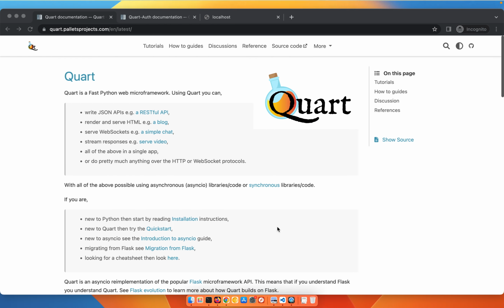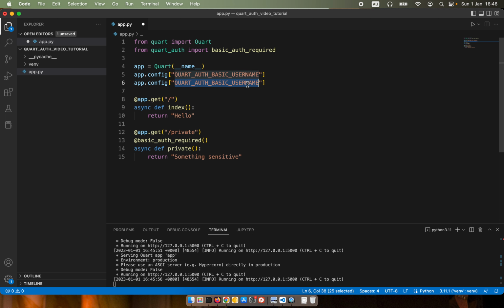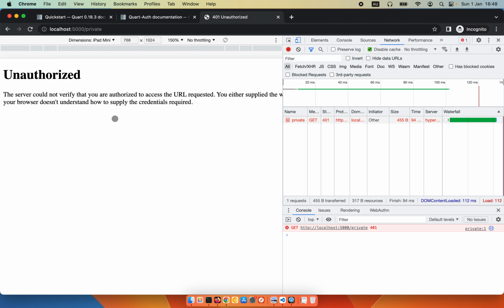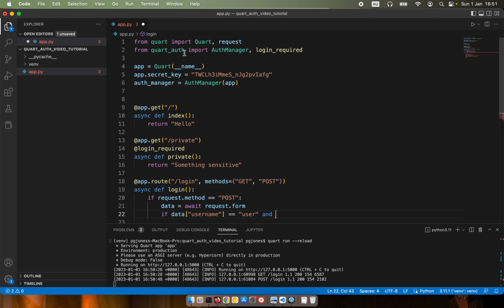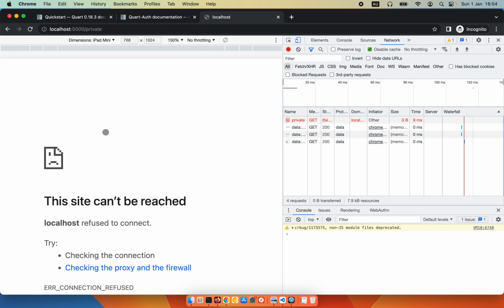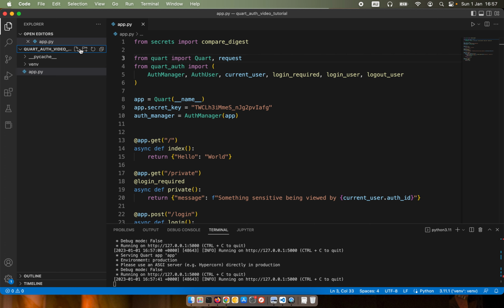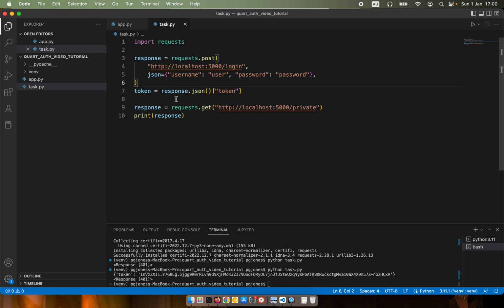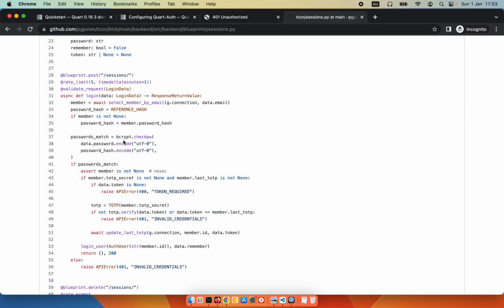How to authenticate with Quart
This is a video tutorial showing how to authenticate requests using the Quart framework with the Quart-Auth extension. I'll show how to use basic auth, then cookie authentication for both server and client rendered apps, and finally I'll show how to use bearer tokens for script/api usage.

It is beginner friendly :D.